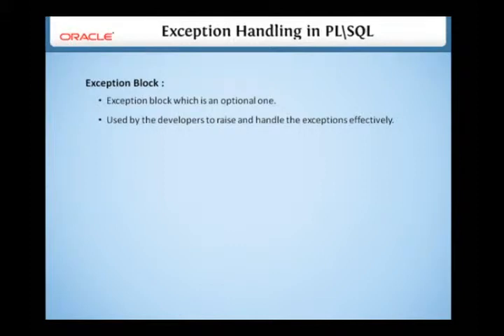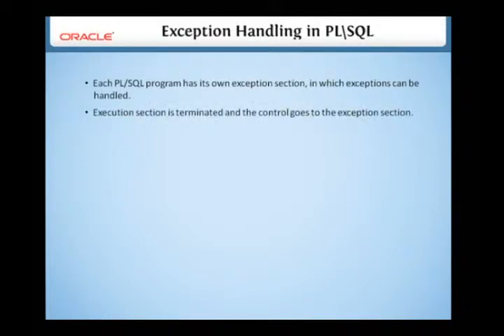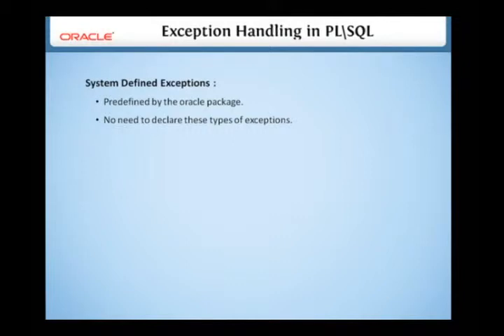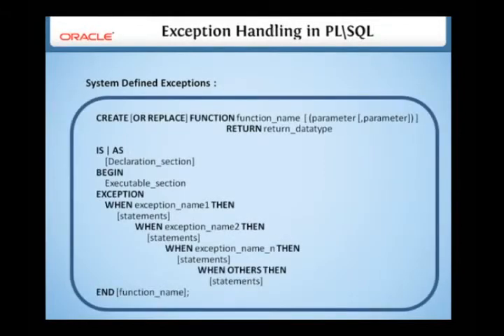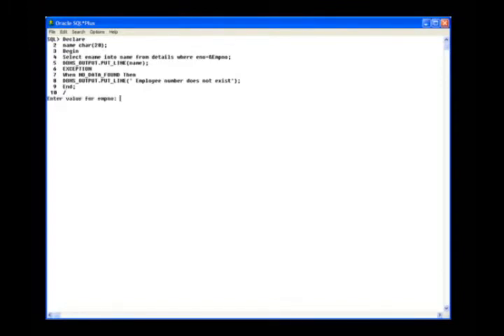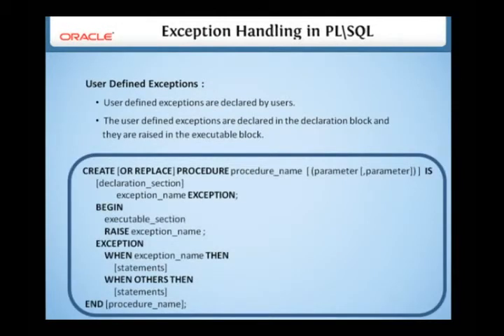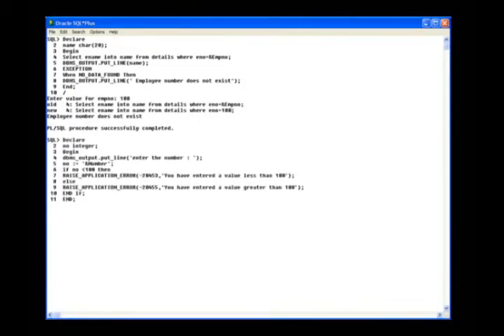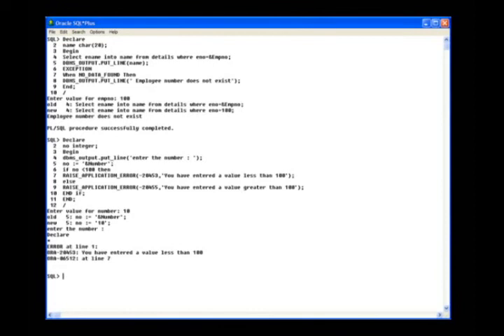10 5 Exception Handling in PLSQL